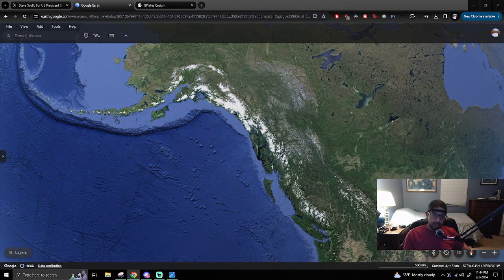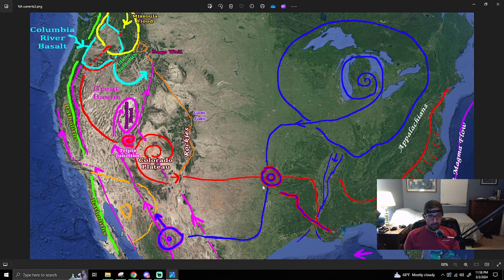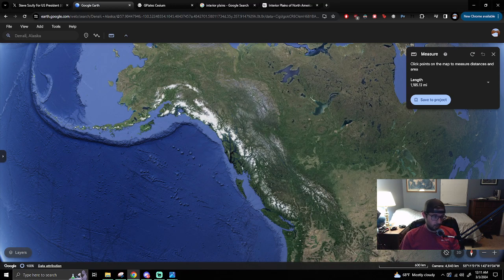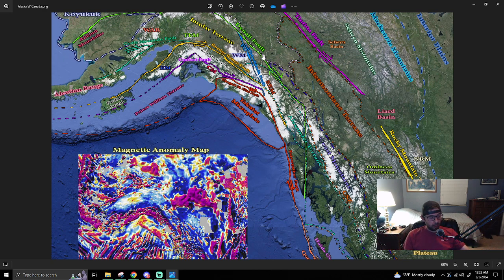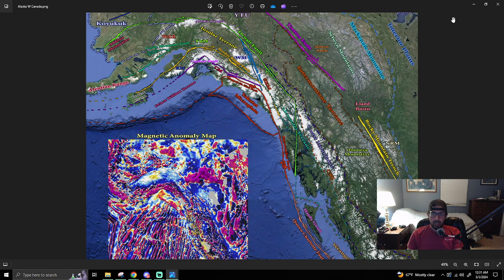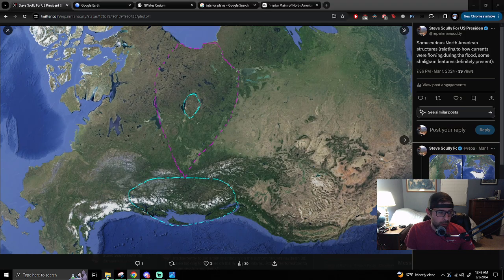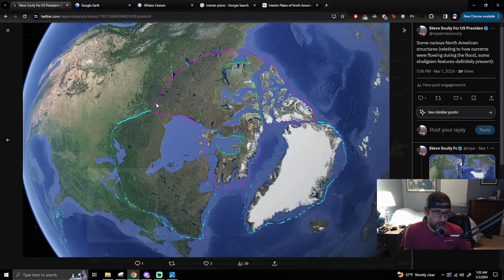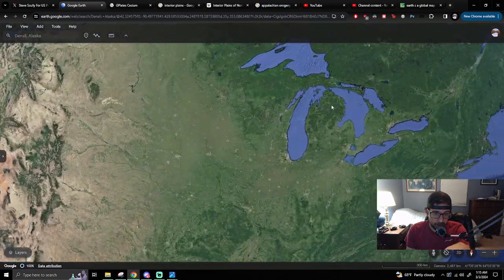Underground Science #396 - Chakra Bleu!